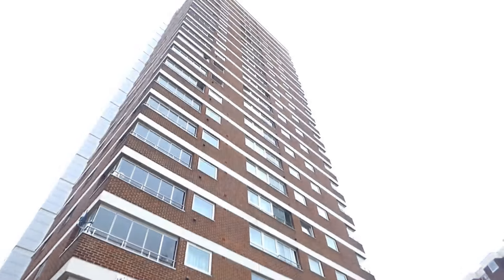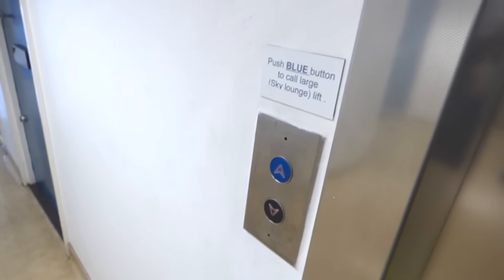Failed advent adventure